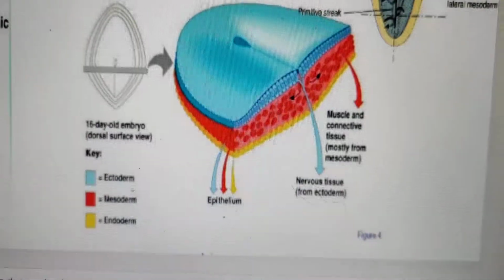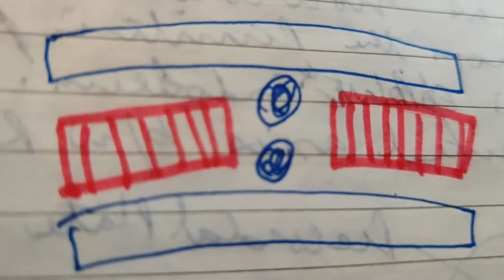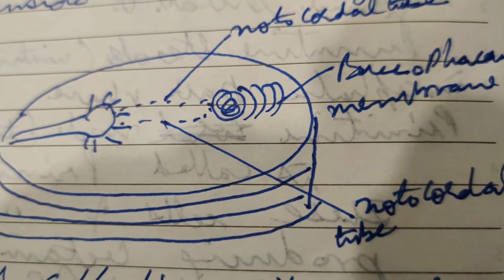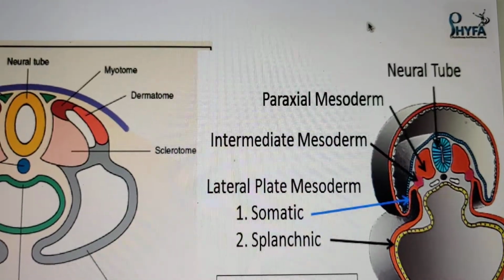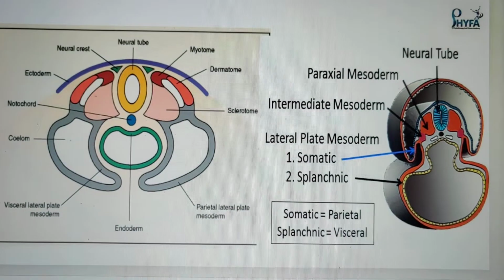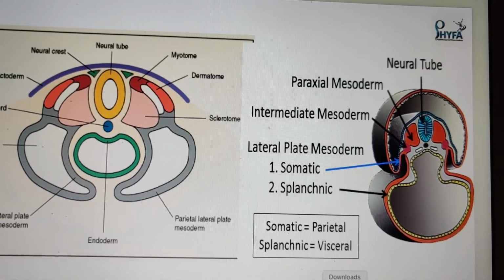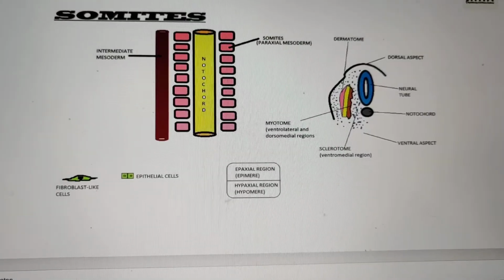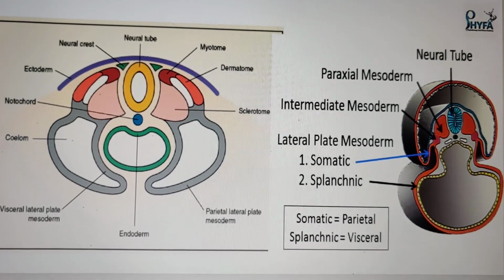EMBRYOLOGY PART 4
DEVELOPMENT OF THE SKELETAL SYSTEM FROM AN EMBRYO . HOW THE THREE LAYERS ARE FORMED ECTODERM, MESODERM AND ENDODERM.FINALLY HOW ECTODERM CONVERTS INTO SKIN
ENDODERM INTO VISCERAL
 LATERAL PLATE OF  MESODERM UPPER LAYER JOINS THE ECTODERM AND LOWER LATERAL JOINS THE ENDODERM.  MESODERM MERGES WITH THESE TWO AND GETS CONVERTED INTO THREE
PARAXIAL MESODERM,
INTERMEDIATE MISODERM &
LATERAL MISODERM  - PREPARE KIDNEYS AND UROGENITAL ORGANS
VISCERAL LAYER OF MESODERM - PREPARE VISCERAL AND SMOOTH MUSCLES
SOMATIC LAYER - PREPARE THE BODY WALL OF THE MUSCLES.
ENDODERM - PREPARE GASTROINTESTINAL SYSTEM.
ECTODERM -  INTO SKIN.
PARAXIAL MESODERM UNDERGOES SEGMENTATION - MAKING THE SPINE